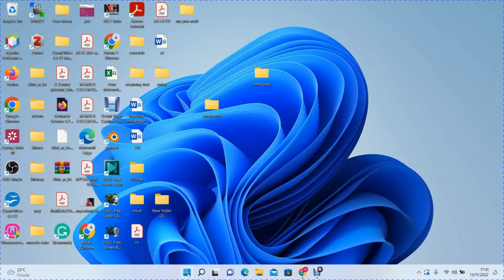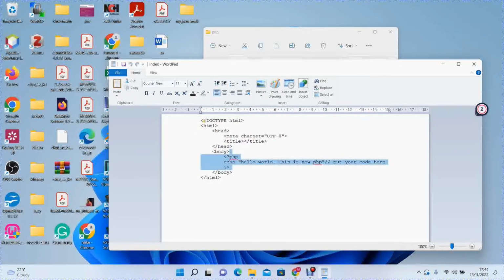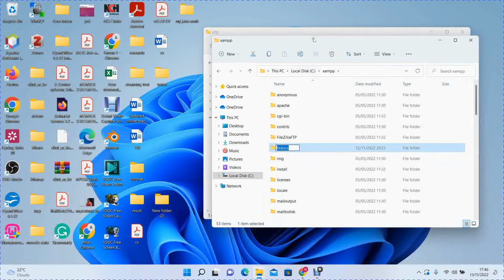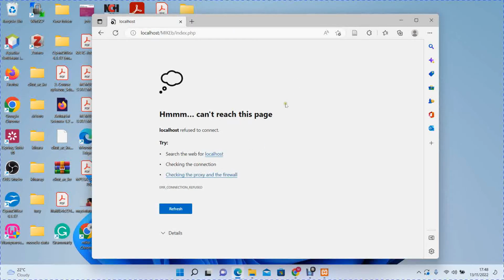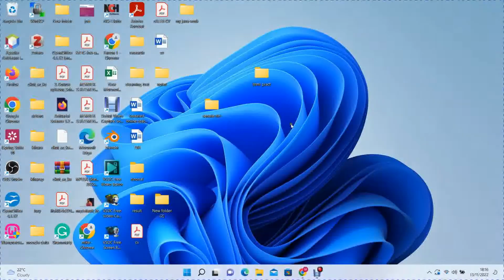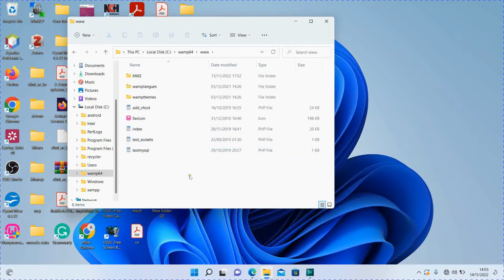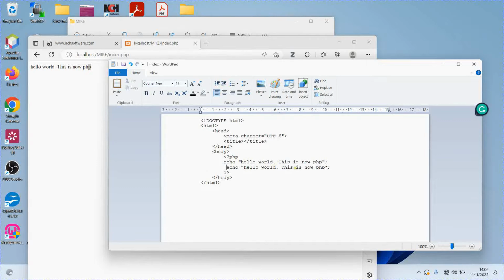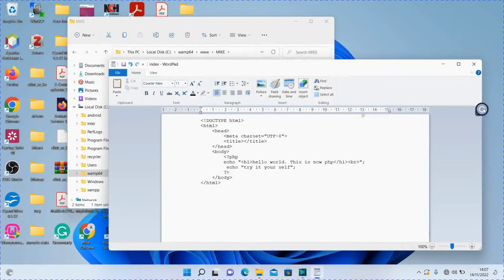INTRODUCTION TO WEBAPP PRACTICALS